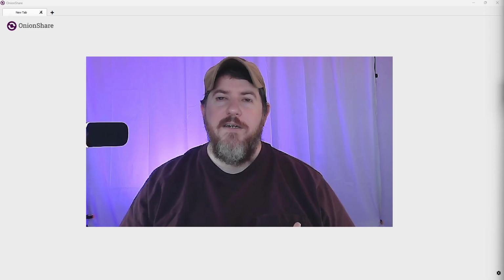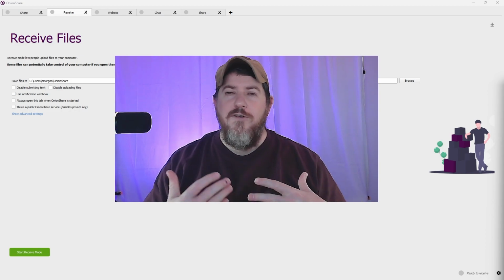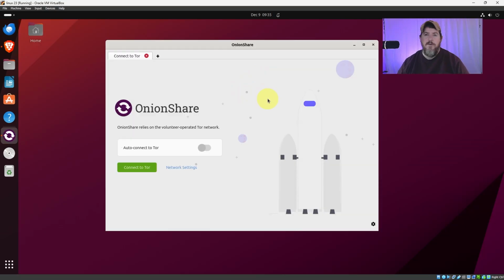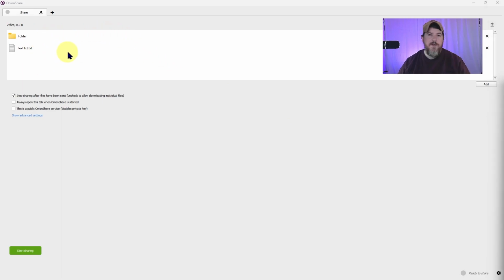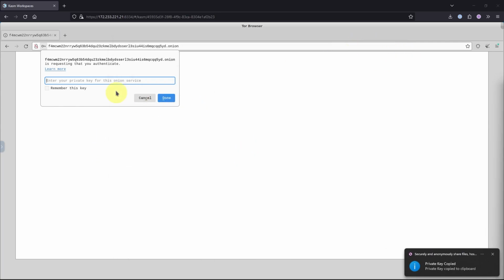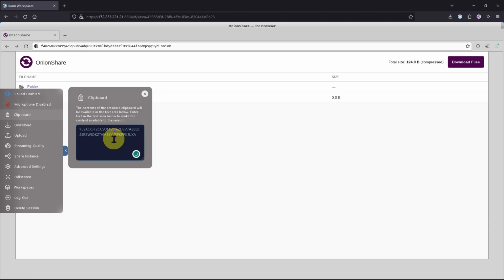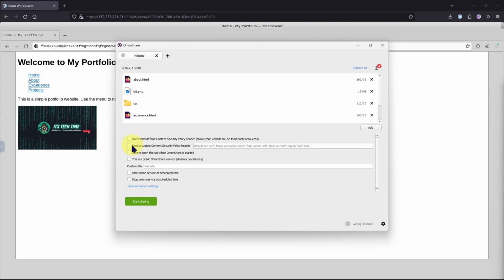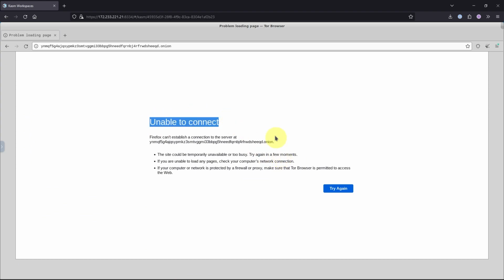Discover the power of Onion Share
Complete OnionShare tutorial for private file sharing, Tor onion hosting, anonymous chatting, file receiving & more - all through the Tor network!